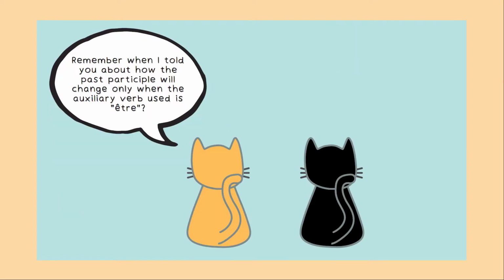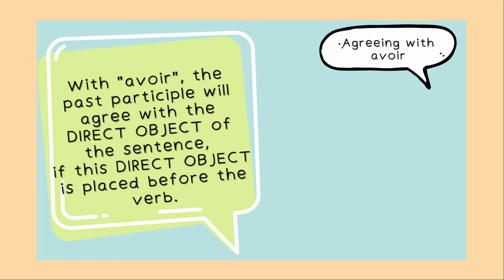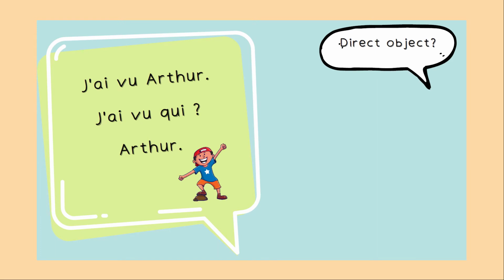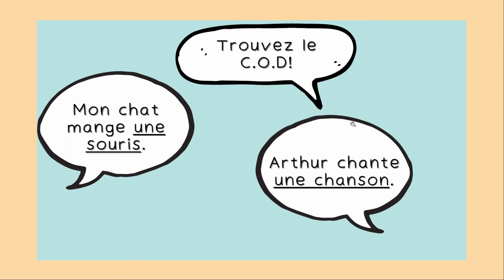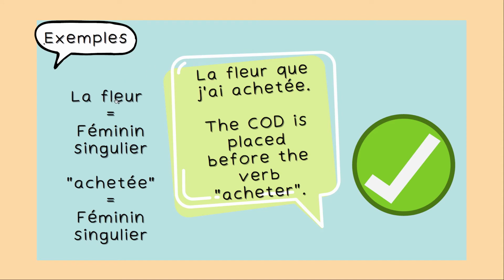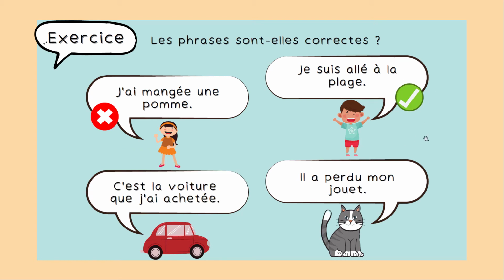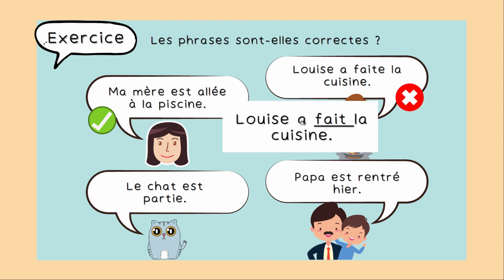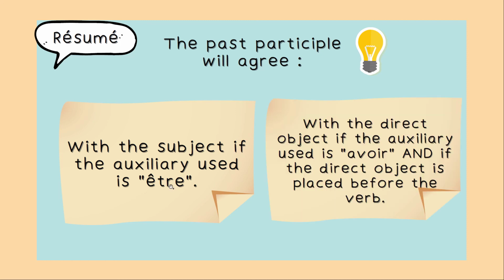Passé composé explained to beginners PT.2 | French Conjugation Explained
Bonjour tout le monde !
So I am currently working on a series of videos about French conjugation for beginners and I would like to introduce you to passé composé, which is the basic past tense in French. In this video, you will learn some extra goodies about passé composé.

Learn French online and listen to podcasts with a native French teacher on Learn To French.